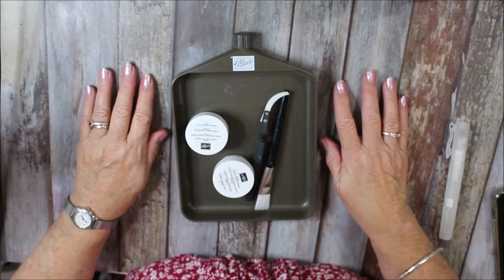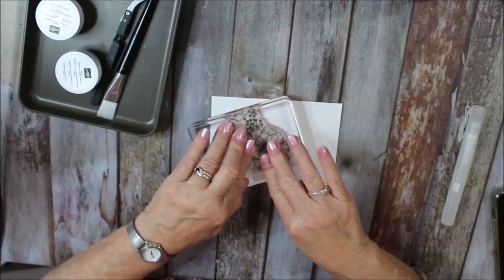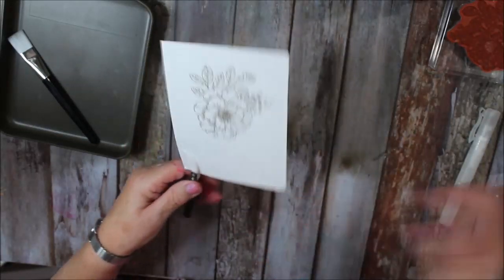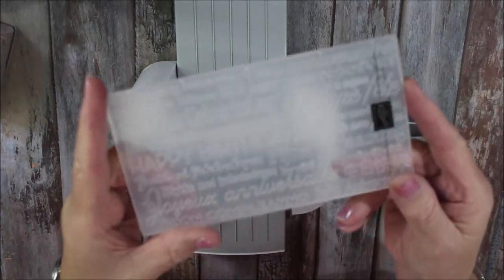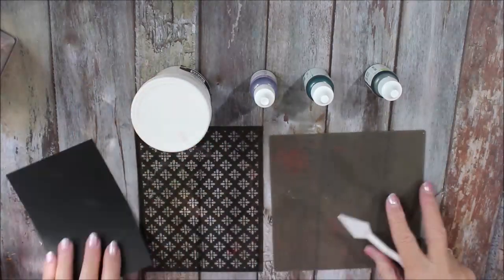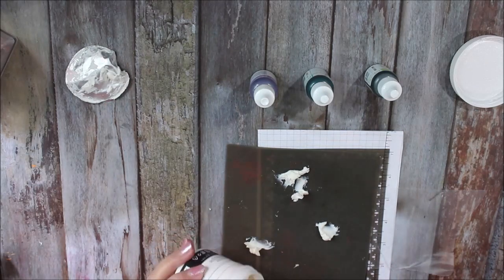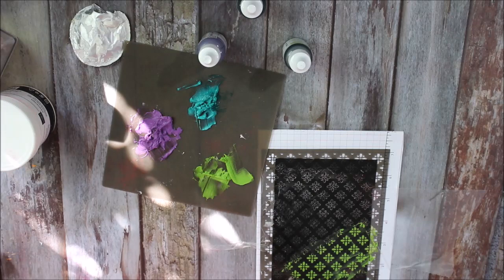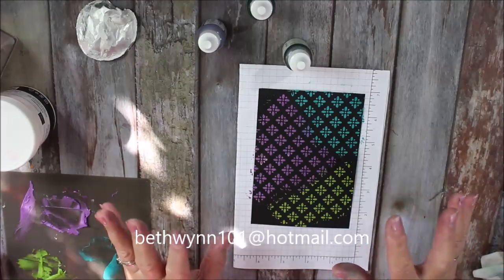What's Up Wednesday - Let's Talk Embossing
A tutorial on heat embossing, embossing using Stampin Up embossing folders and Embossing paste.  I will demonstrate how to use these products and display the finished cards at the end of the video.